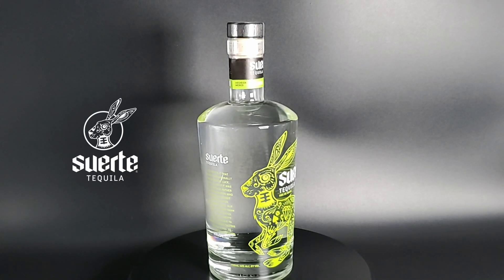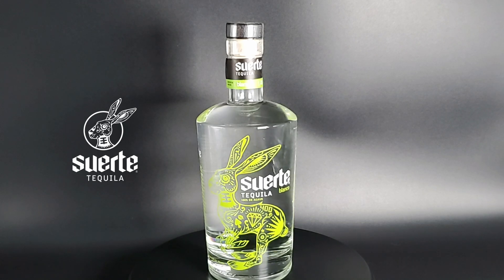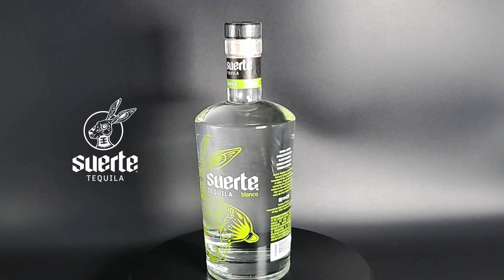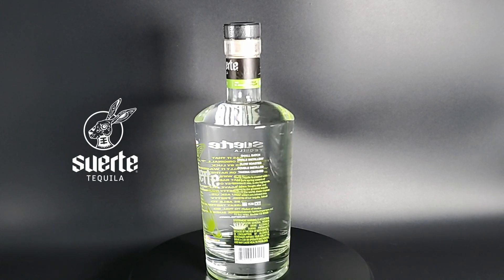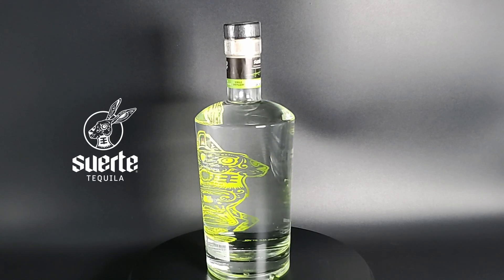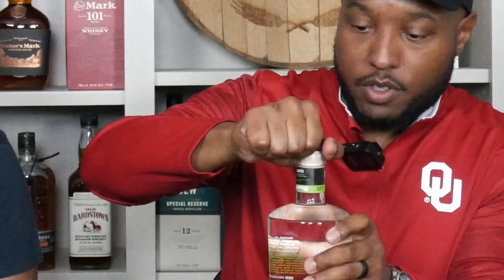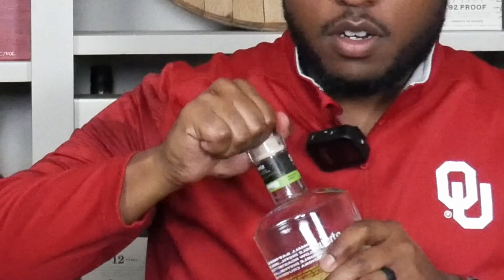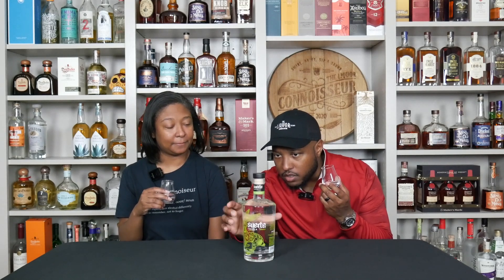Lido Rabbits, Luck, & Tequila? Down the Rabbit Hole w/ Suerte Blanco on The Liquor Connoisseur!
Join us as we review Suerte Blanco Tequila! Hear a rabbit's tale in how tequila shots were created. +21 A true connoisseur knows their limit, drink responsibly!